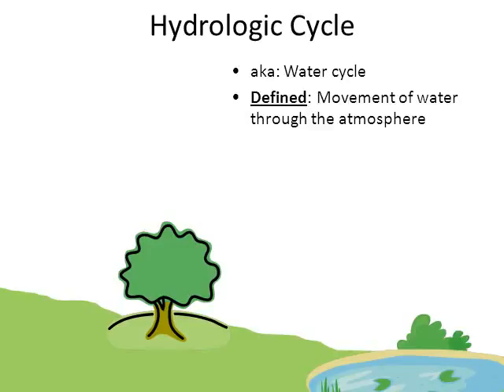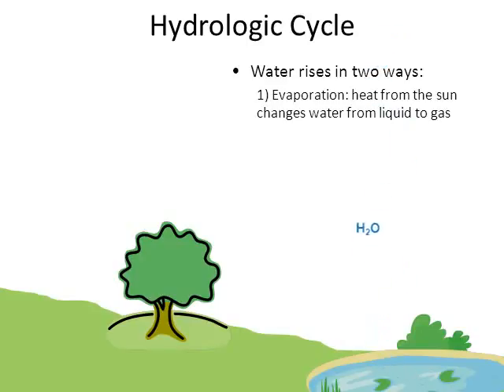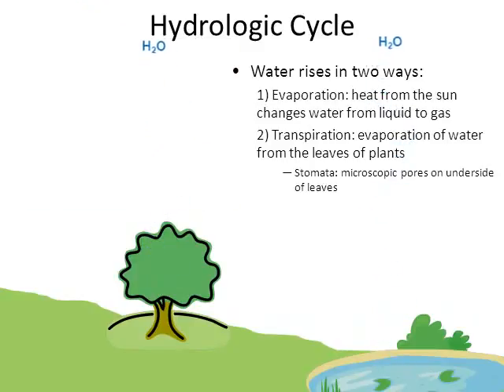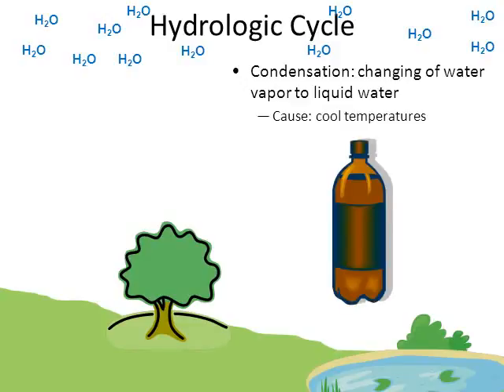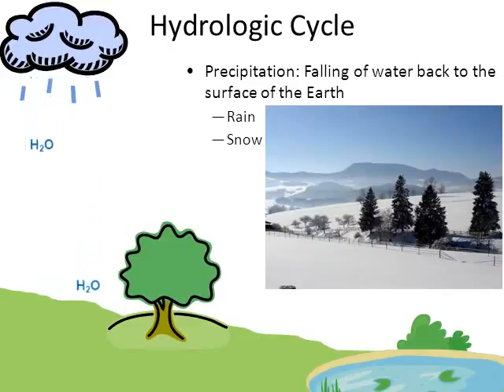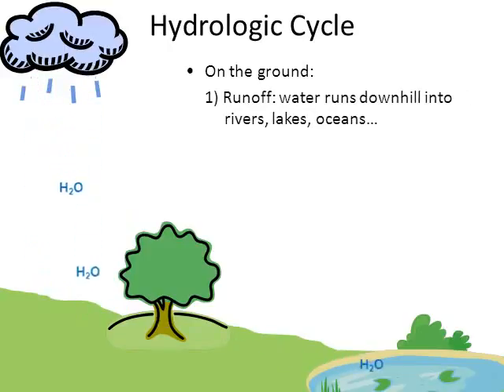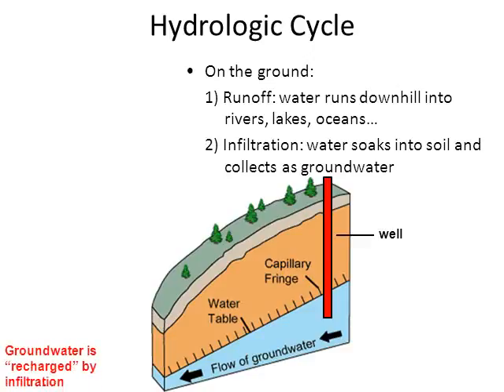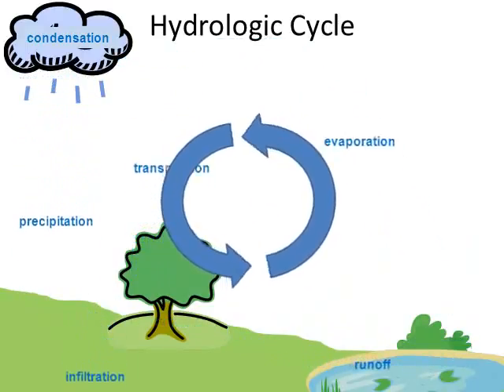The Water Hydrologic Cycle